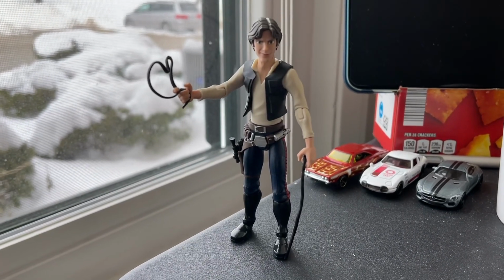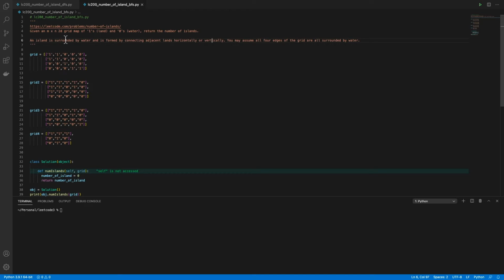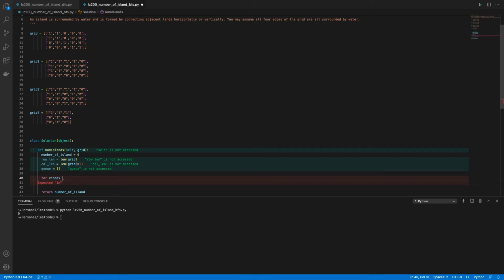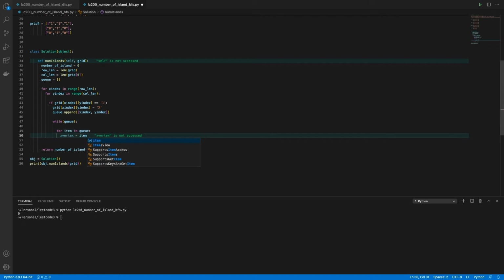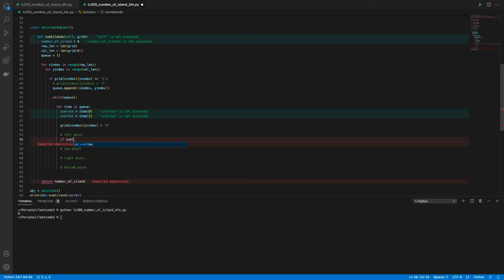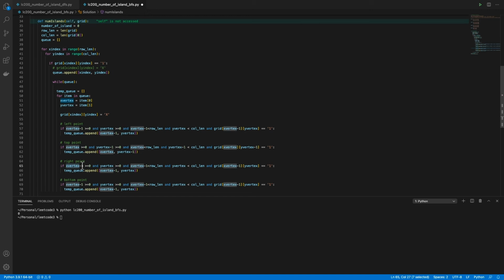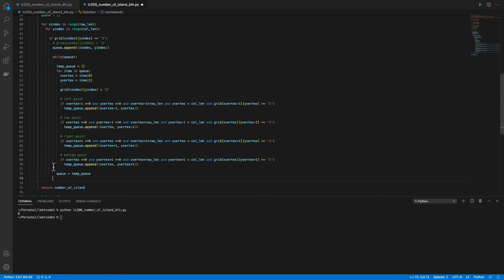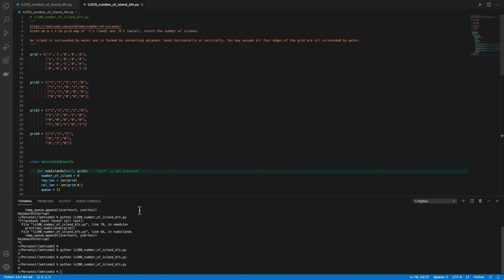Google Interview Question: Determine number of Islands by using Breadth First Search in Python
Google interview question: Determine number of Island by using Breadth First Search in Python. This question can be common question during software engineer technical interview.

Given matrix array below, 1= Land, 0 = water, determine number of island using breadth first search.

grid = [['1','1','0','0','0'],
            ['1','1','0','0','0'],
            ['0','0','1','0','0'],
            ['0','0','0','1','1']]